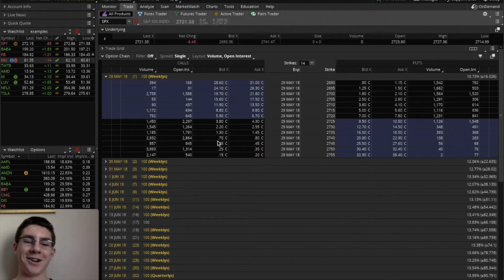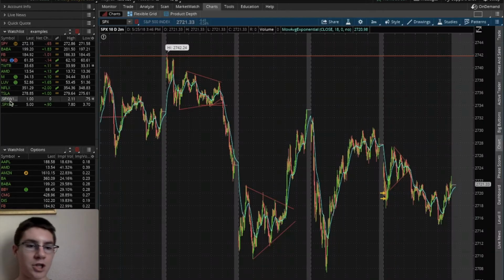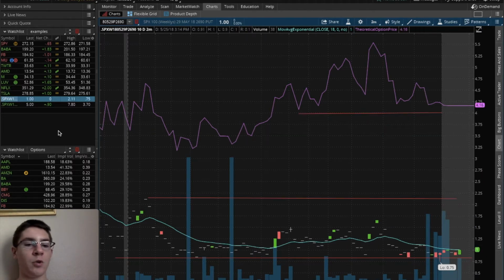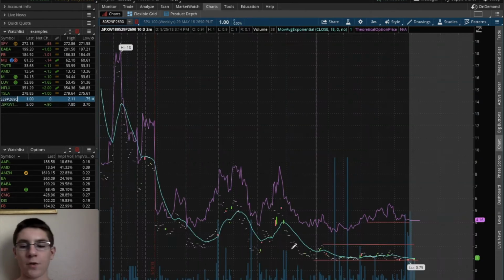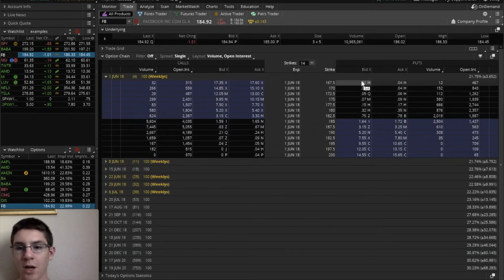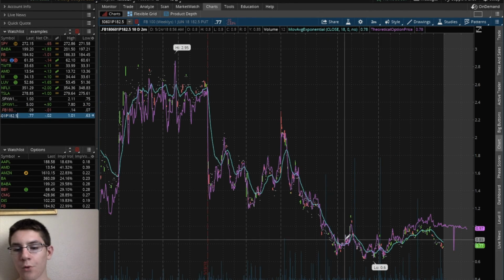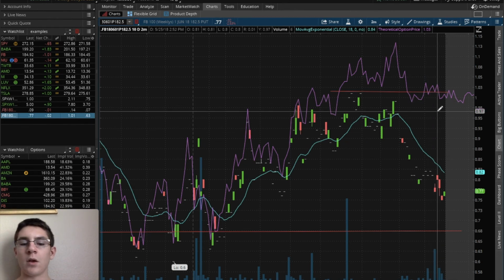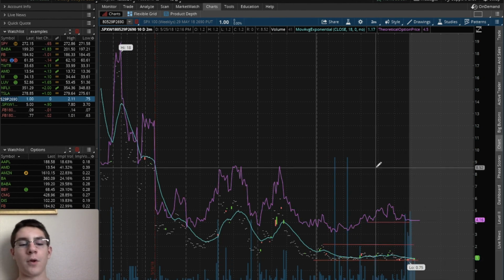Which Option Contracts to Pick for the Best Risk to Reward | 400% Reward w/ 20% Risk